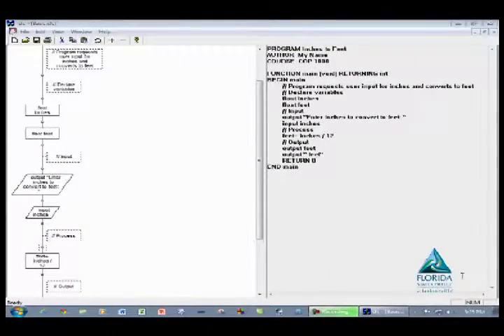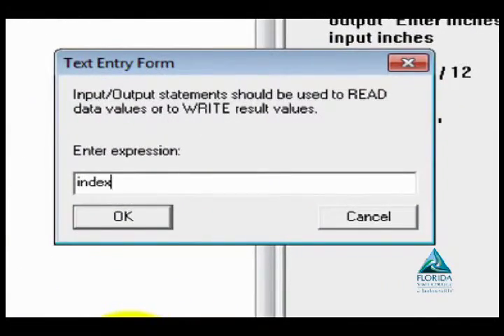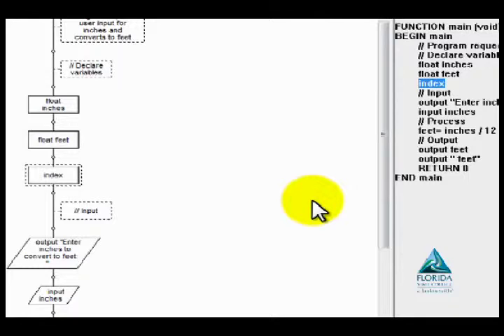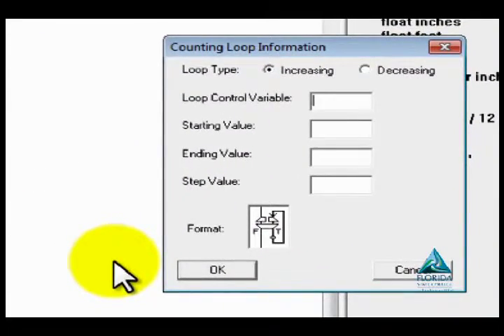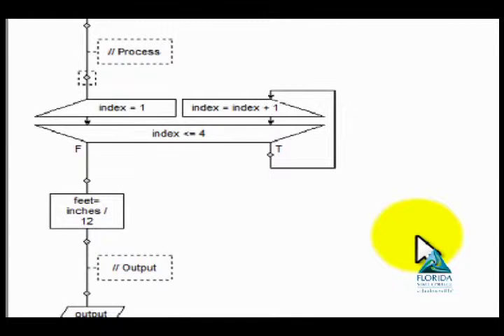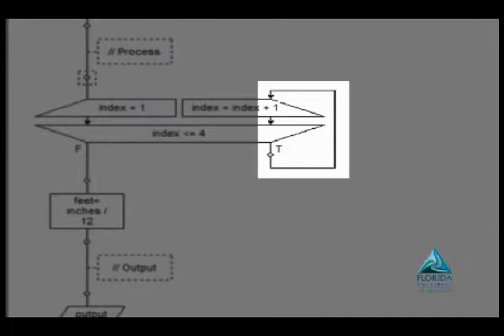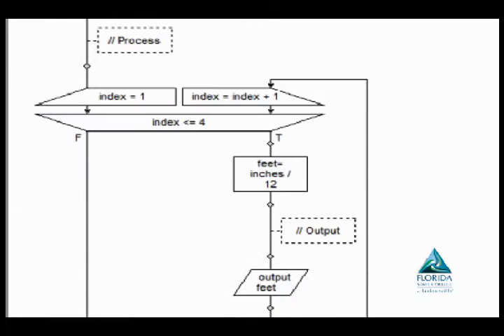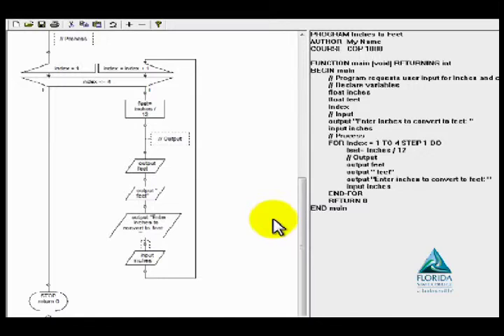Flowcharting a For Loop Structure